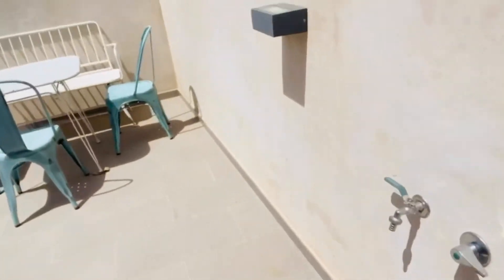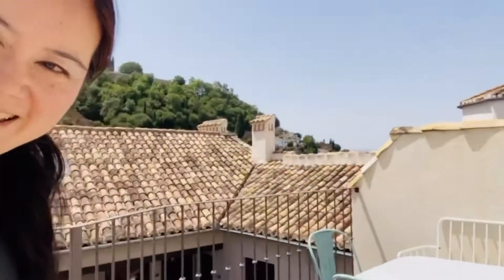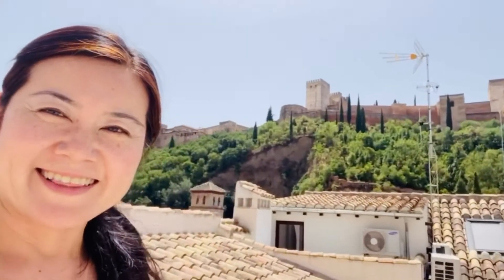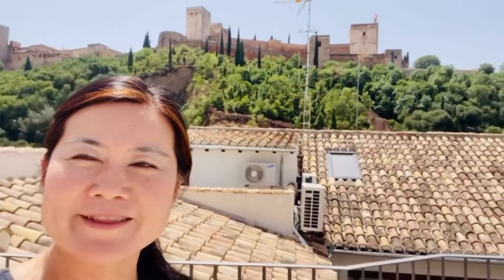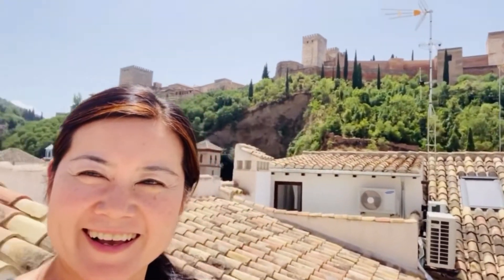Let’s go to Granada! Flamenco Travels with Tania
Just arrived in Granada. Happy to be here again, to immerse myself in the ambience of this very charming town, most famed for the Alhambra, the famed Moorish palace with its magnificent architecture, unforgettable tiles  & cooling gardens.

I’ve chosen to stay in the Albaicín, so I can get lost and wander its Medieval labyrinthine streets.  When you are in such places, Time bids you to stop, rest and imagine other worlds than the ones we know.